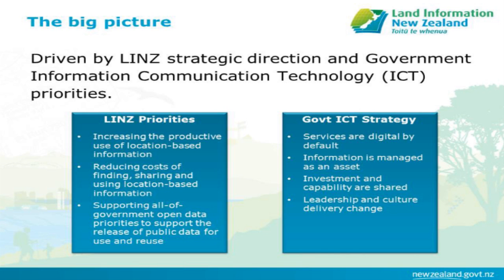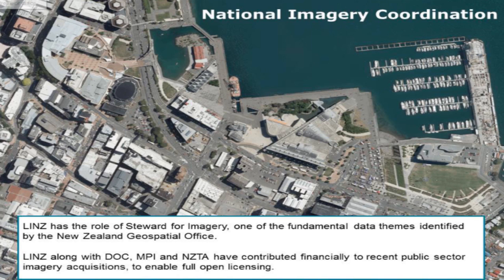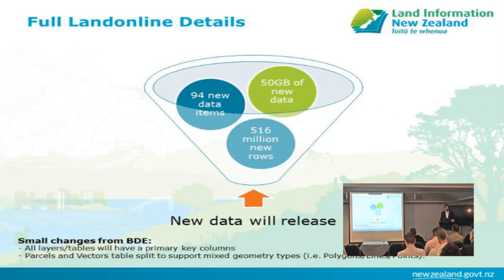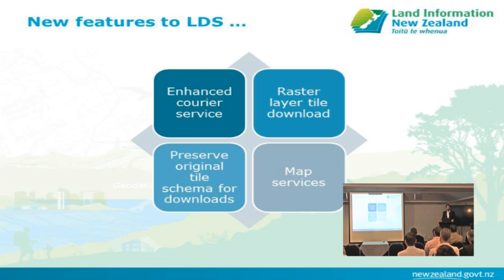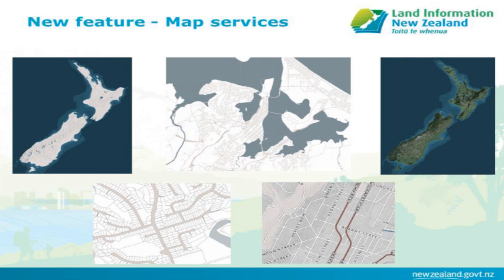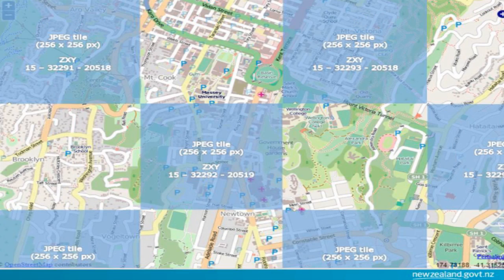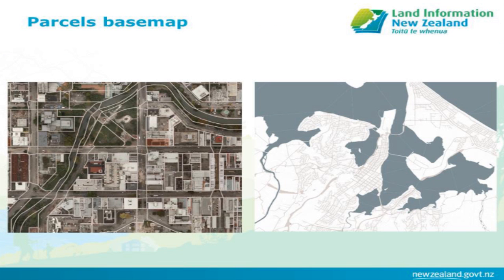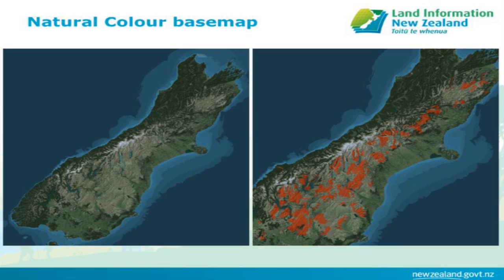LINZ Data Service (LDS) Update Presentation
LINZ Data Service Manager Jeremy Palmer presenting on what the LDS team is currently working on and improvements planned for the future.

Topics discussed are the recent release of North Island Aerial Imagery on LDS; the future release of the full Landonline Bulk Data Extract (BDE); and the development of the Web Map Tile service which LINZ will be trialling later this year.